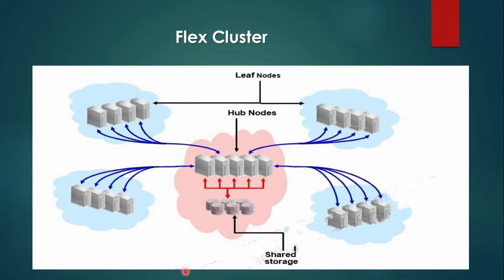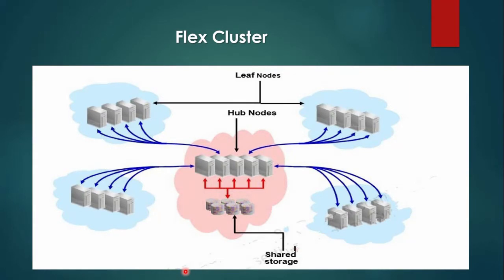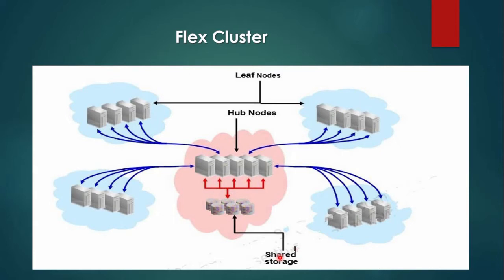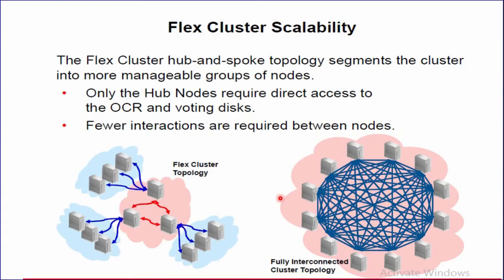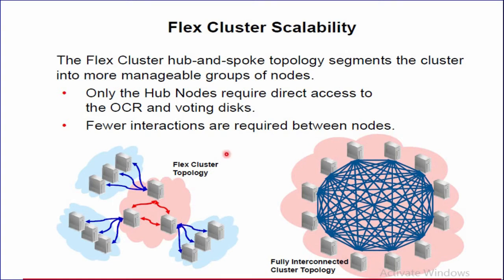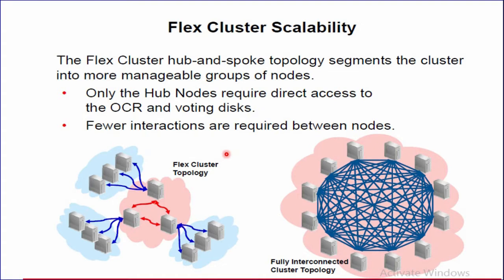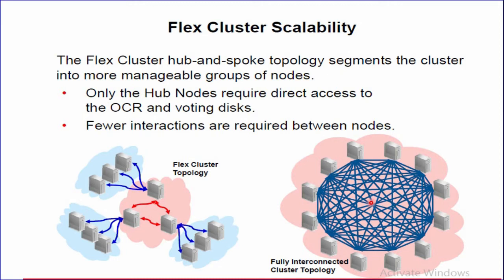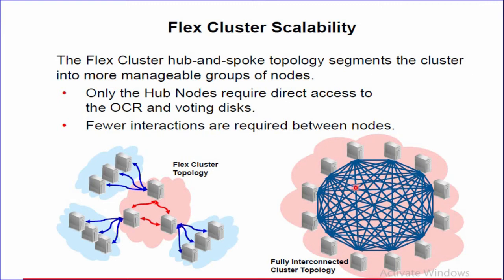Flex Cluster In Oracle Clustware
Flex Cluster use a hub-and-spoke topology.basically flex cluster is a group of hub Nodes.Its based on the condition that Zero or more leaf nodes may be connected to a Flelx Cluster